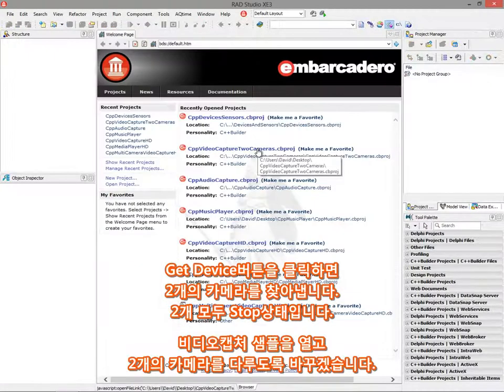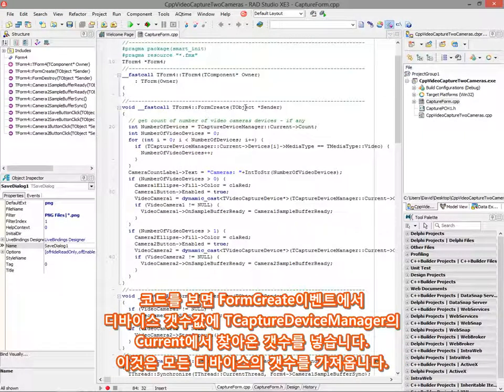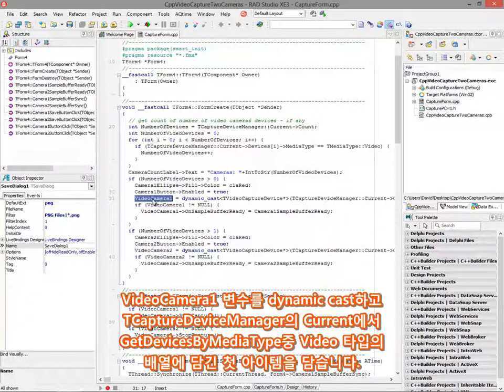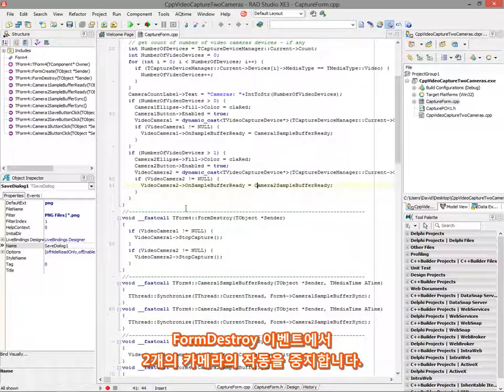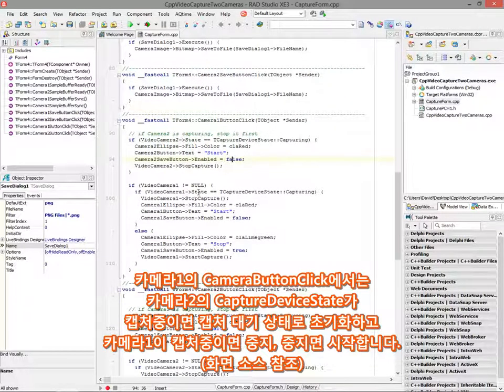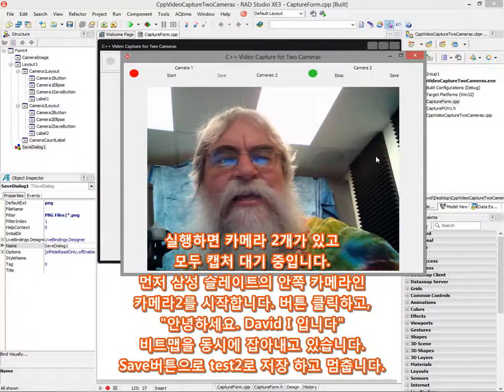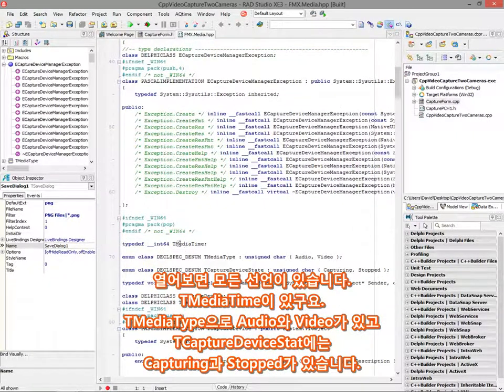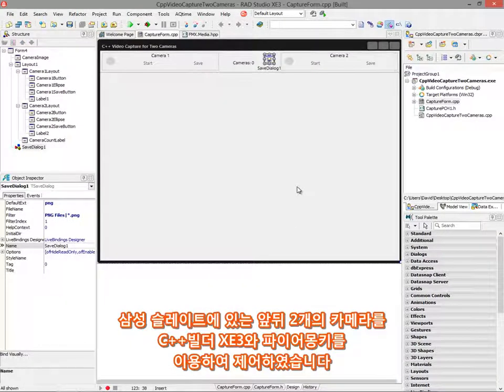두 개의 비디오 카메라로 화면 캡쳐하는 앱(윈도우&맥용) (델파이 동일 적용 가능)